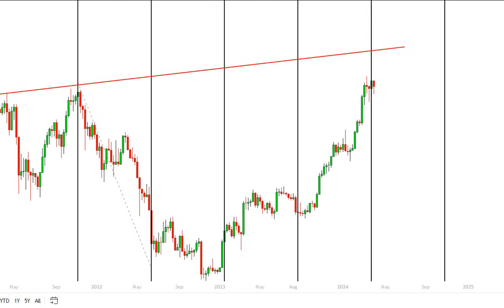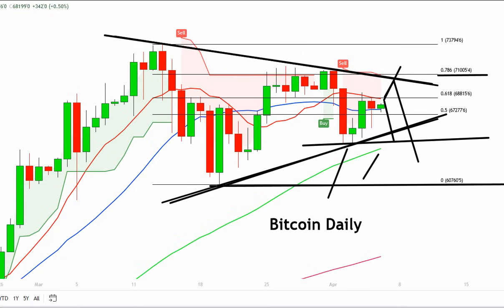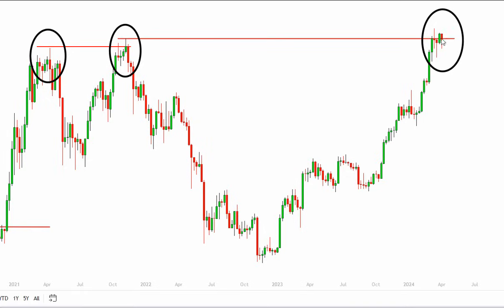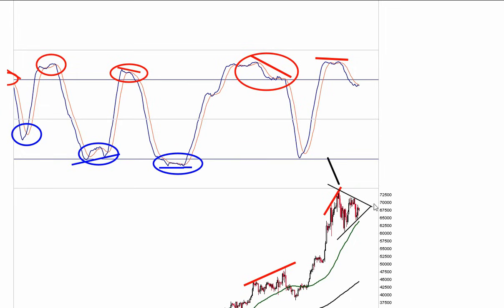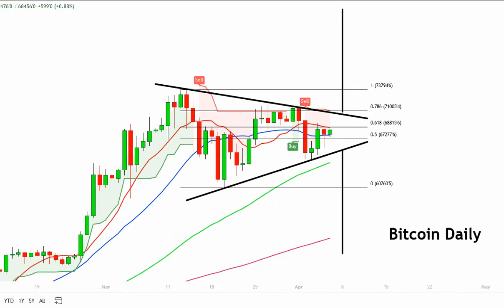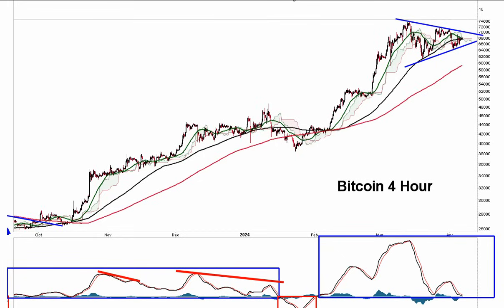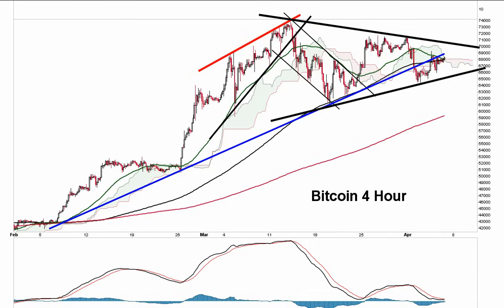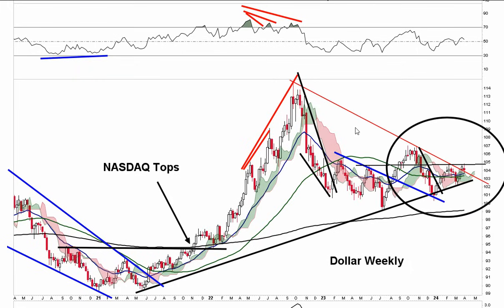BTC News: Bitcoin Triangle - A Big Move is Coming!!!